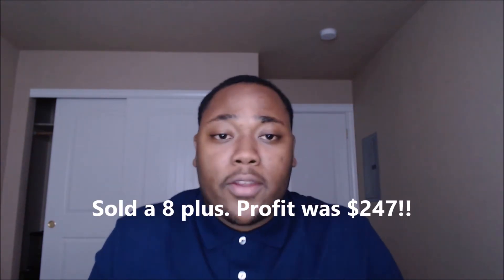Phones That I Buy & Don't Buy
Top 5 Items To Have For Phone Flipping:

1. Sim Card Adapter

2.Portable USB Charger-

3. Sim Card Tray Tool-

4. 4 in 1 USB Charging Cable-

5. Shipping Mailers